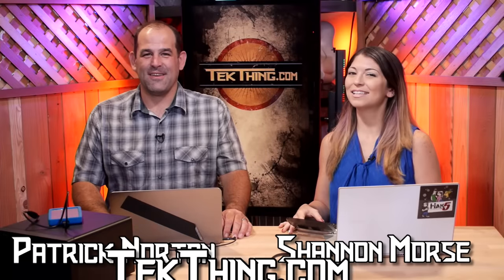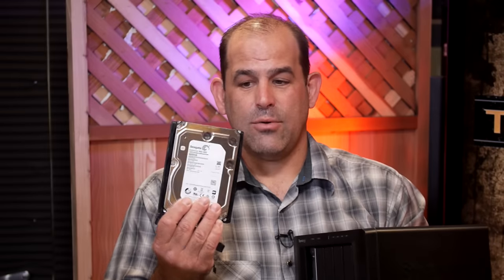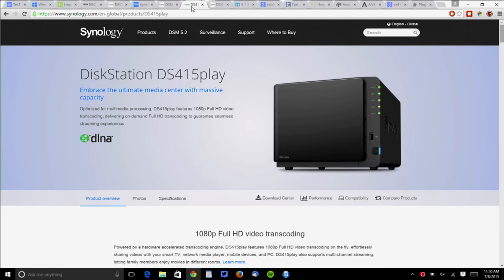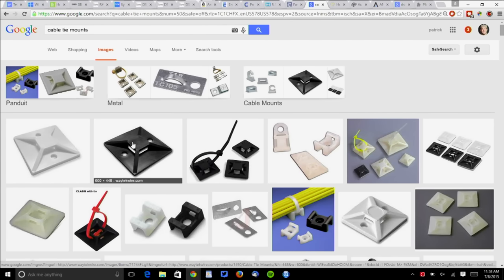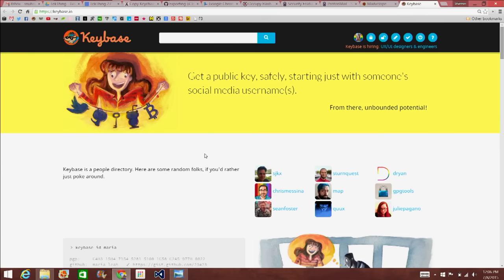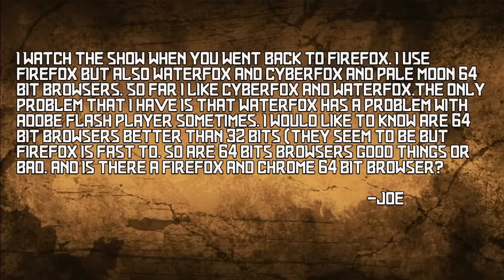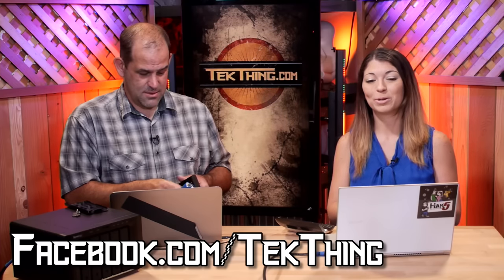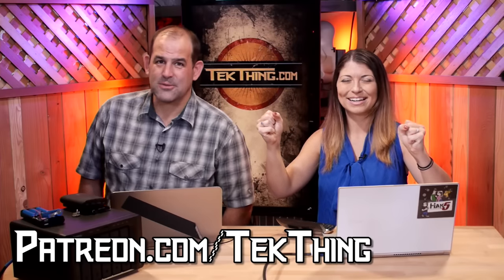TekThing 27: 3 Secure Email Tools, Synology DS1515+ NAS, 64-bit Chrome & Firefox, Micro Bit!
THANKS!

Shownotes:
00:35 - Windows 10 is coming on July 29th

01:10 - Configure Windows 10 to Protect Your Privacy

01:52 - Micro Bit pocket-sized computer for kids

04:00 - Synology DS1515+ NAS:
What's a NAS? Do you need one for backups and serving media? How do they protect your data? How fast can they move files? We've got Synology's DS1515+ 5 bay NAS in house. Designed for a small to midsize business, it's got a ton of features... find out what we think of it in the video!

09:51 - Surround sound speaker setup. Hint: start with the Dolby Speaker Setup Guide

14:02 - Wireless TV Speakers? Steve writes, "My wife would like to have speakers for the TV, but wants the placement to be over by the head of the bed (the TV is on the opposite wall). Any advice on gear to accomplish this?" Yup!

16:00 - Secure Email With Easy PGP Tools:

20:10 - 64 Bit Chrome & Firefox? Joe writes, "I would like to know are 64 bit browsers better than 32 bit? Is there a Chrome (here) or Firefox 64 bit (here) browser? I use Firefox, Waterfox, Cyberfox, and the Pale Moon 64 bit browsers, and writes, "The only problem that I have is that Waterfox has a problem with Adobe Flash Player sometimes."

23:36 - Best portable charger? Our favorites are the Anker Portable Batteries

25:04 - Export OS X Keychain? Manny writes, "Just a small question. Is there a short or not too complex way to export the passwords stored in the OS X Keychain to a CSV file or something else?"

“Patrick have you tried using glue stick on your 3D printer bed most ppl find it to work well and you avoid over spray on your printer also how are you finding 3D printing I’m loving mine.
-Ashley”